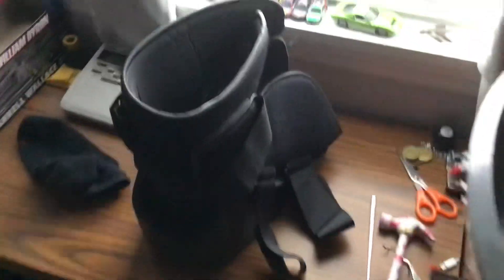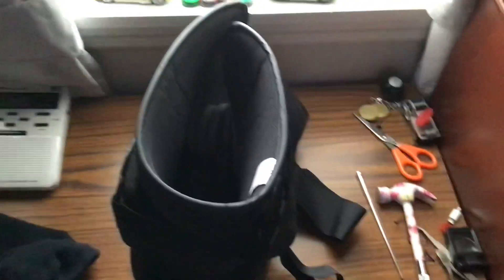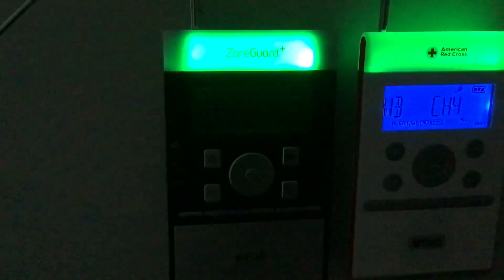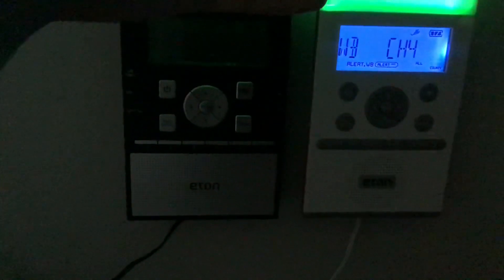Rwt kih58 Anniston eas #3